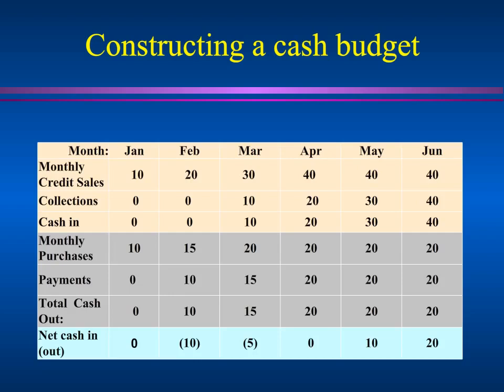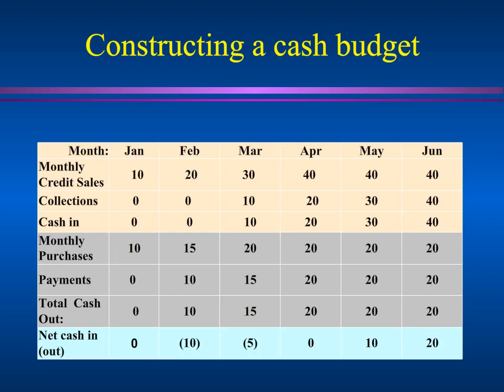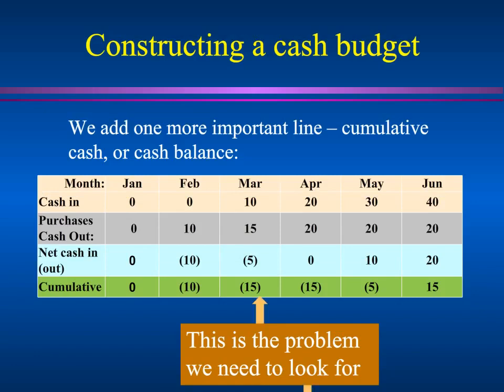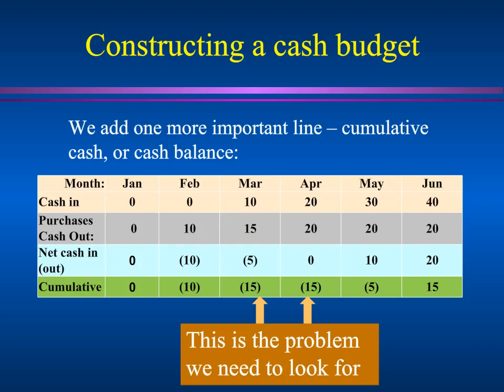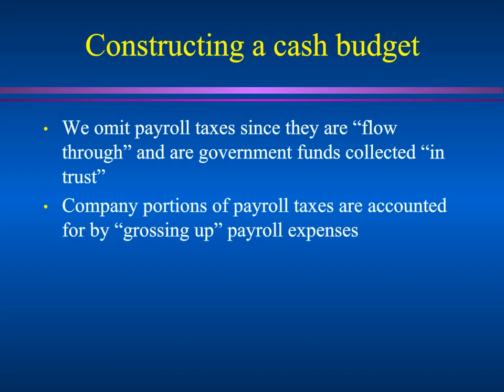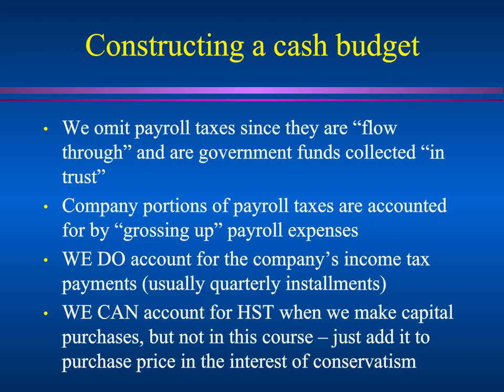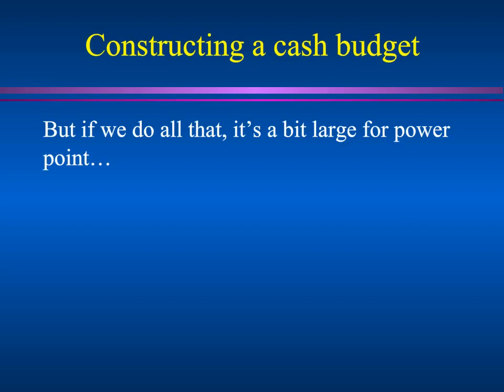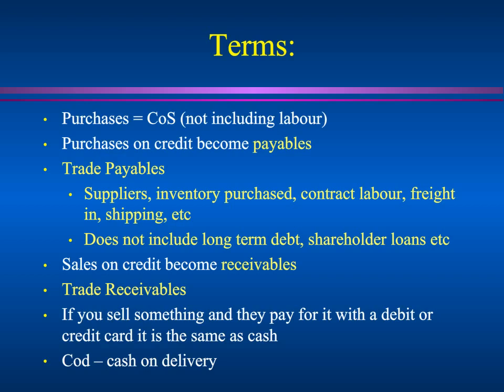Week 8 Lecture 4